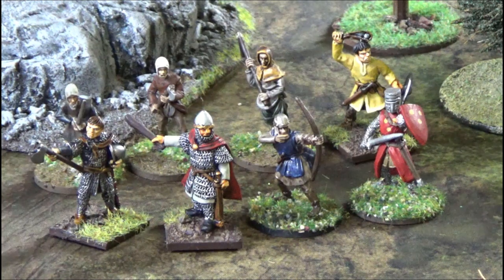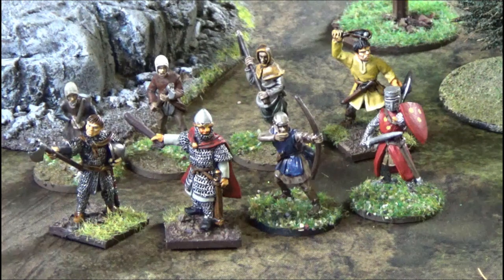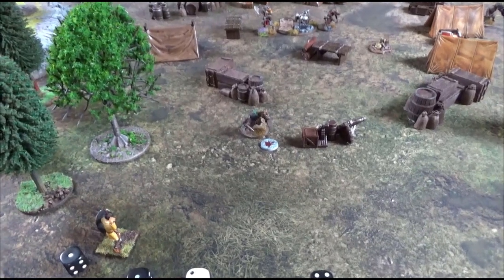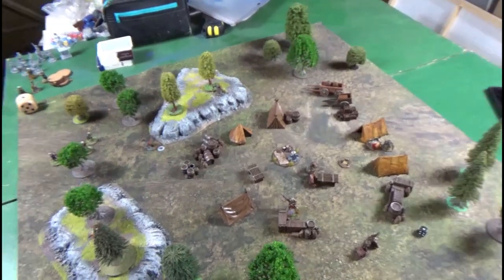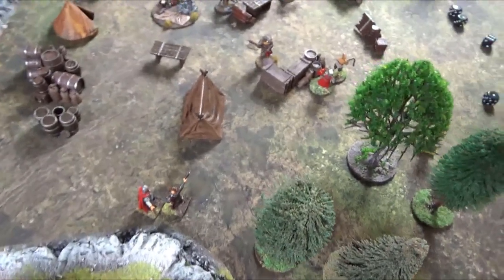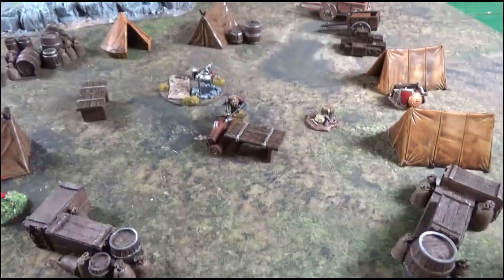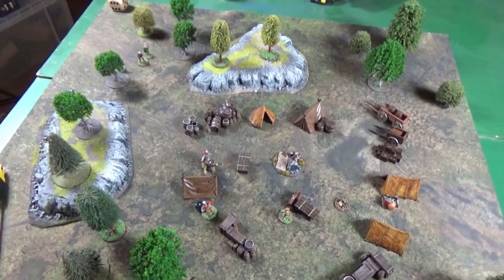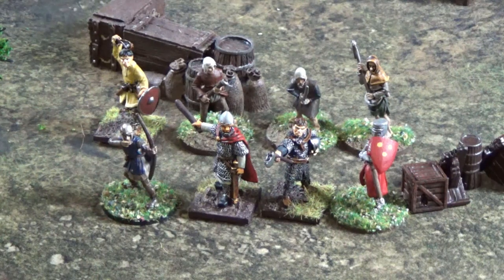5 Leagues From The Borderlands: Game One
Andy plays his first game of the 2nd edition of Five Leagues From the Borderlands, the dark fantasy solo game by Nordic Weasel available as a PDF from Wargames Vault

The Brotherhood of the Blade have journeyed to the Darkling Vale in the Hinterlands to defend the village of Harmstadt. After tracking down a band of fanatics to their camp can our brave heros defeat the dark threat?

Miniatures from Black Tree and Footsore Miniatures